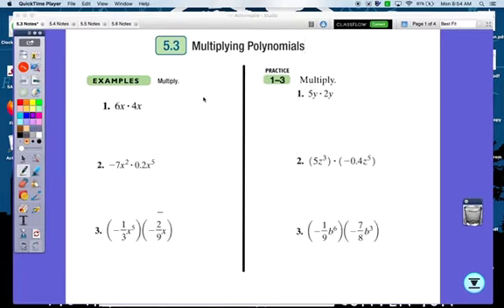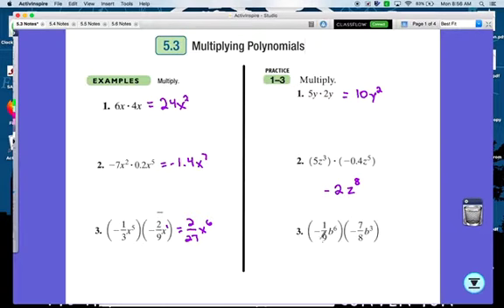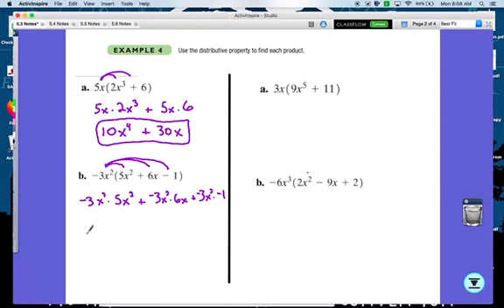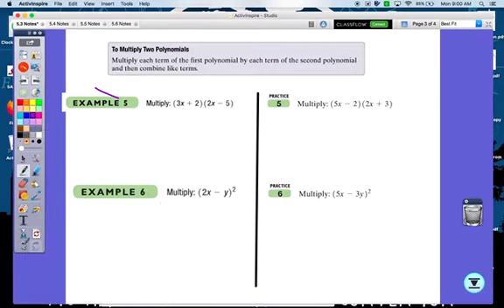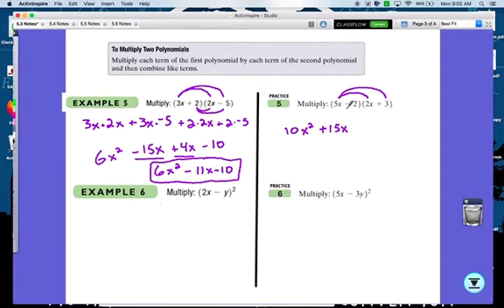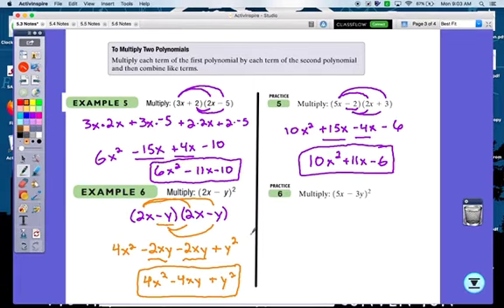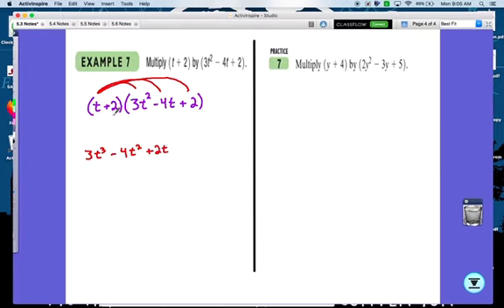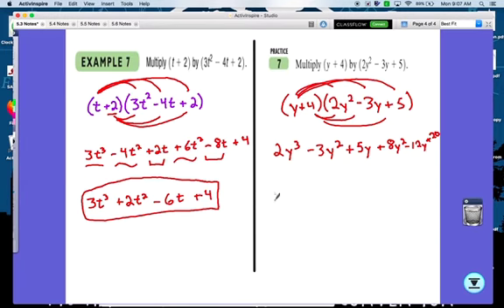5 3 Notes(Beginning Algebra)